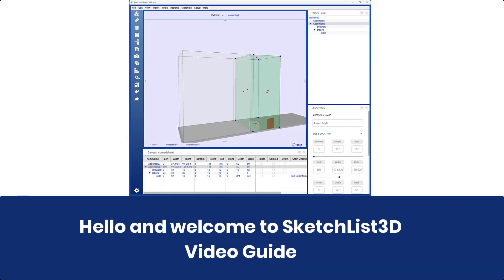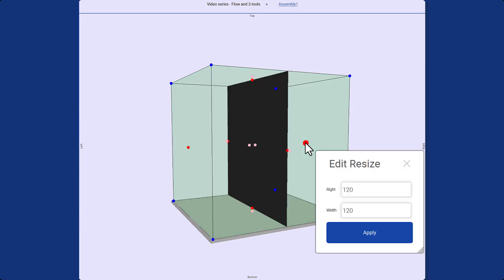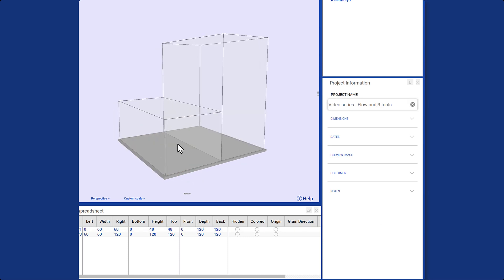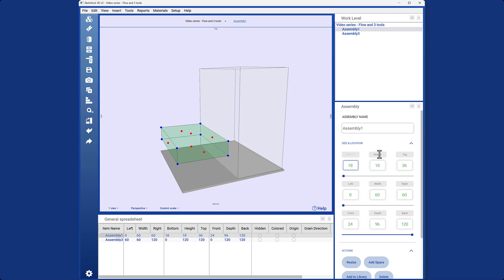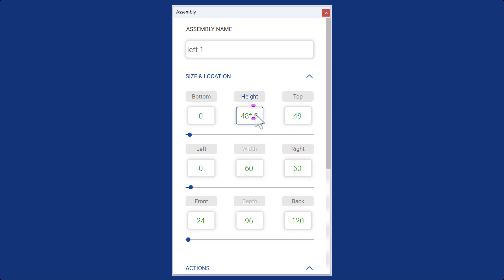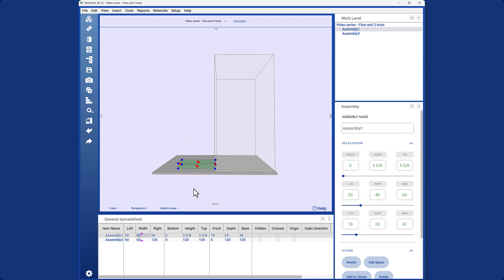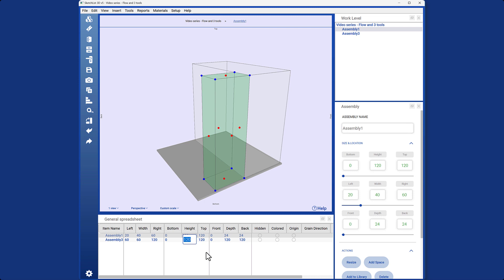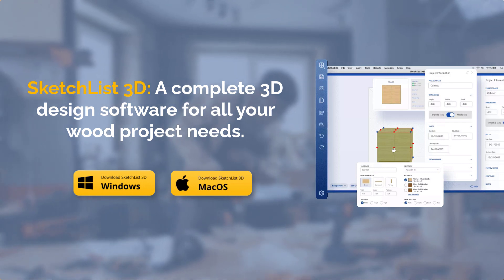Process of SketchList3D: Insert, Size, and Locate Objects | Video 02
Step 1: Inserting an Object

There are three methods for inserting an object: adding a new assembly, inserting an assembly created in Cabinet Wizard, or selecting an assembly from the library.

SketchList3D provides complete control over resizing and locating objects in three dimensions.

Sizing and Locating with Dot Tools:

Dot tools are used for resizing and changing the location of assemblies.
Red dots are used for resizing, while blue dots are used for changing the location.

To resize an assembly, right-click on the red dot, enter the desired size, and click "Apply" to confirm the changes.

The Calculator tool provides an alternative method for resizing and locating objects.  It consists of nine boxes and nine buttons.
You can input values directly and modify them using the corresponding buttons.

The Spreadsheet tool offers an overview of all objects in your project and simplifies design modifications.

By locating an object in the spreadsheet, you can easily update its dimensions and ensure accurate placement within your project.
The Spreadsheet tool also provides advanced features such as sorting values and applying filters.

SketchList3D provides an intuitive workflow and powerful tools for wood design.

Start your journey with SketchList3D today and easily create stunning and precise designs.

Remember, the power of design is now in your hands!